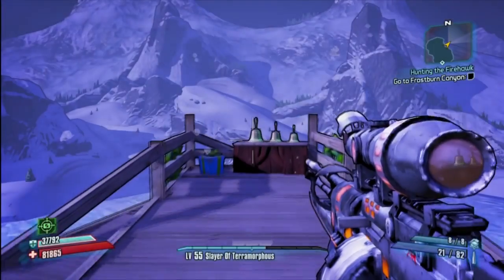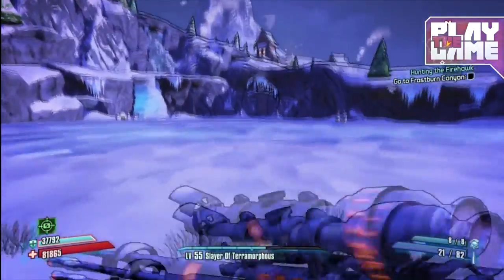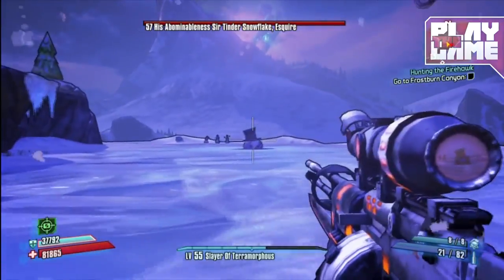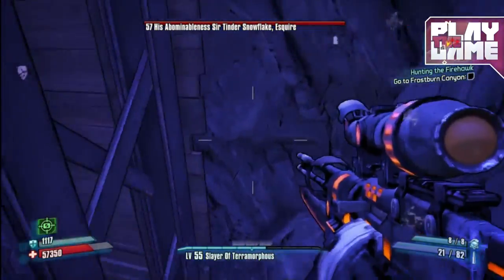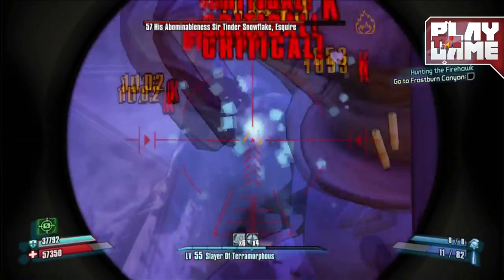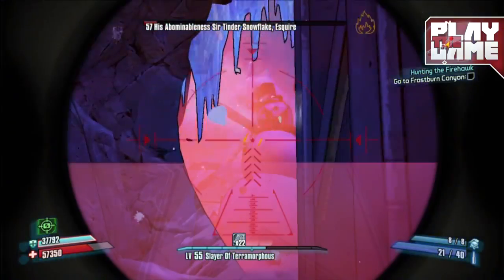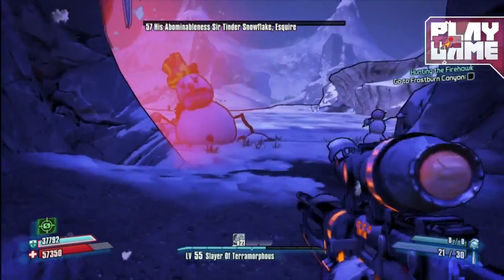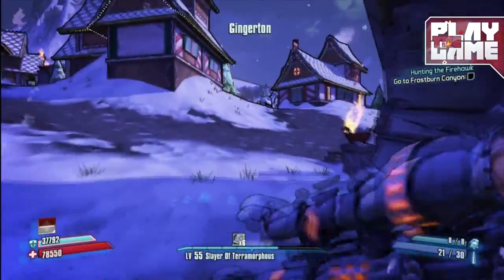BORDERLANDS 2 | Tinder Snowflake Boss EASY Glitch!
Welcome to PLAYtheGAMEcentral. In this video, Rowan is showing a glitch that makes the giant snowman boss, impossibly easy.